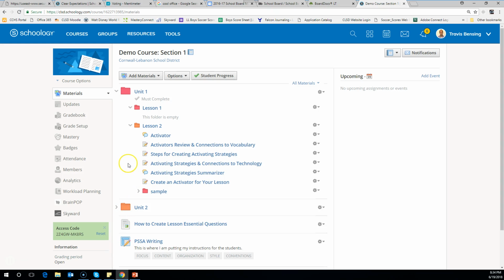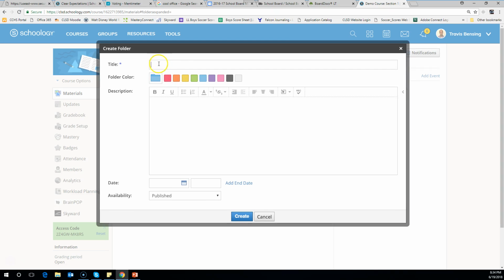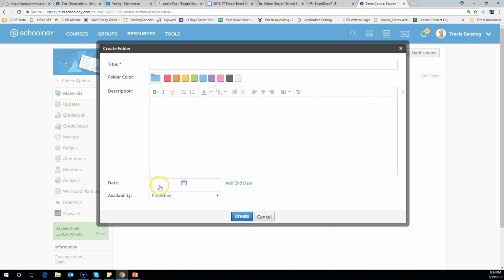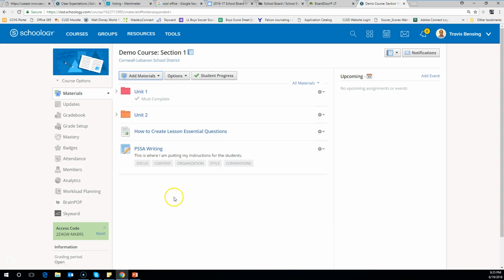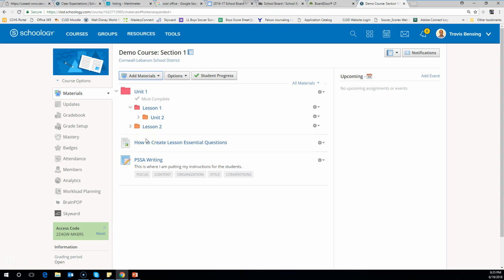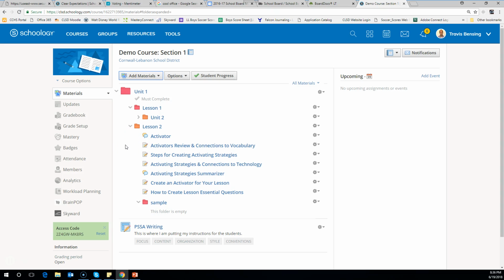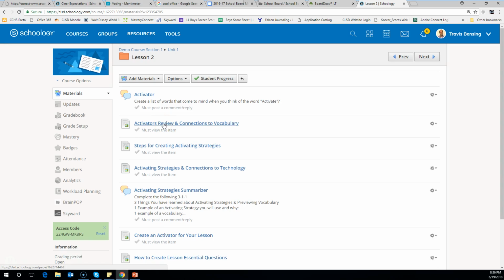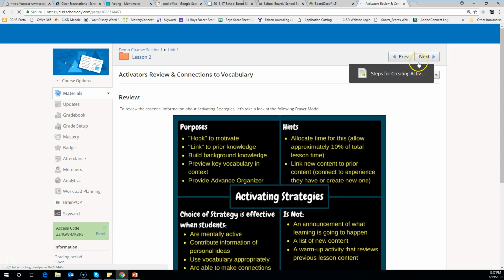Organizing & Navigating Through Your Course